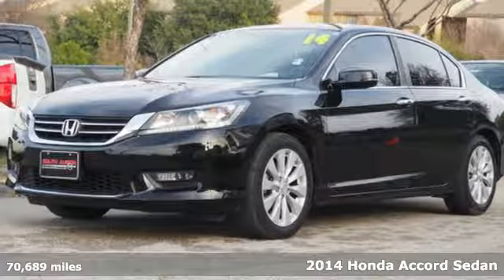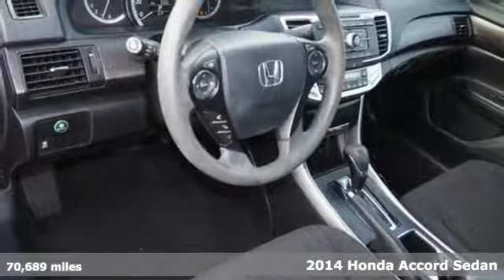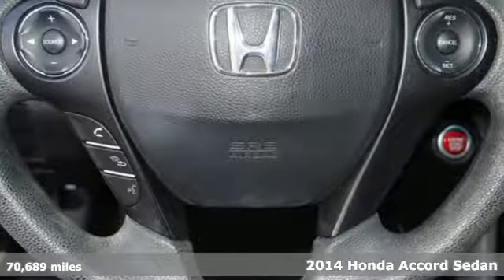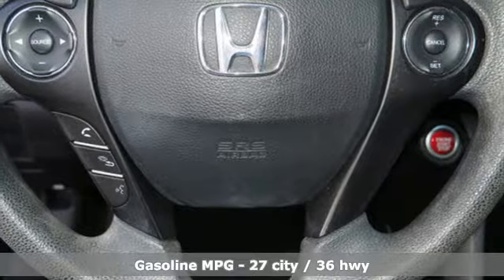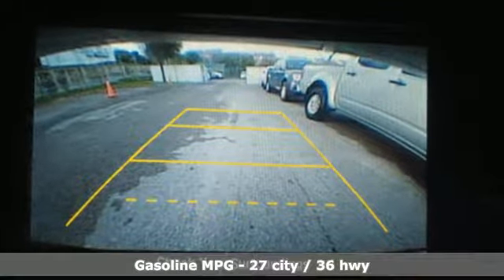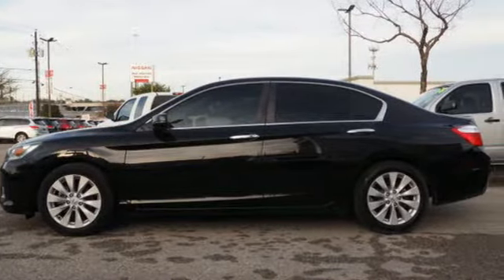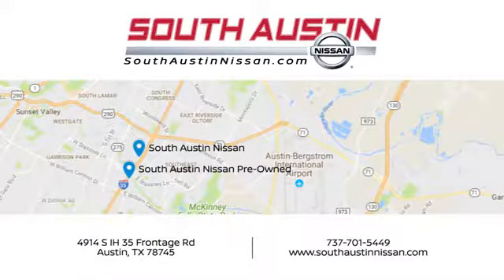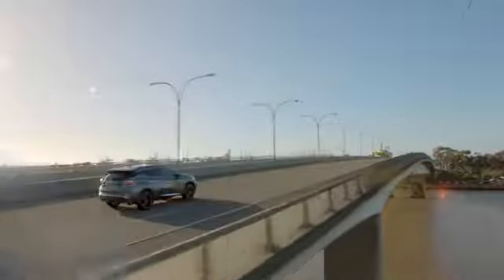2014 Honda Accord Sedan South Austin, TX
Year: 2014
Make: Honda
Model: Accord Sedan
Trim: EX
Engine: 2.4L 4-Cyl Engine
Transmission: Automatic
Mileage: 70689
Stock #: 80754A
VIN: 1HGCR2F74EA190472
Contact South Austin Nissan today for information on dozens of vehicles like this 2014 Honda Accord Sedan EX. This vehicle is loaded with great features, plus it comes with the CARFAX BuyBack Guarantee. If you are looking for a vehicle with great styling, options and incredible fuel economy, look no further than this quality automobile. This is about the time when you're saying it is too good to be true, and let us be the one's to tell you, it is absolutely true. More information about the 2014 Honda Accord Sedan: The Honda Accord is a mid-sized car, competing against some of the best-selling vehicles in America. Prime targets for the Accord include the Camry and the Altima. The Accord is a solid value, but with a capable and sophisticated chassis that can feel quite luxurious when properly optioned. This versatility allows it to be either a spacious alternative to many economy cars or a less expensive alternative to many luxury cars. There is even a stylish coupe available with performance that matches many sports cars. Interesting features of this model are long history of reliability, Fuel efficiency, variety of configurations available, and interior space

Address:
4914 S IH 35 Frontage Rd